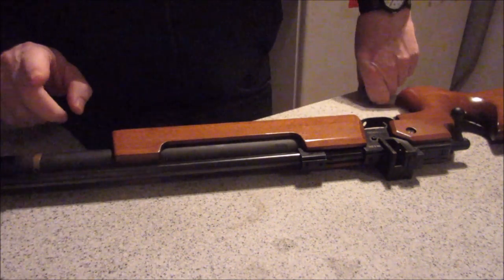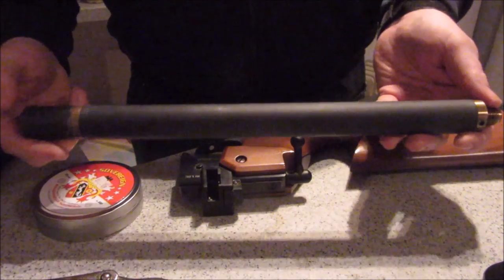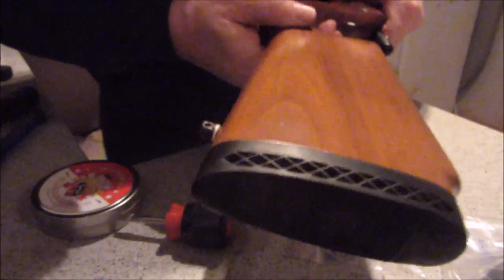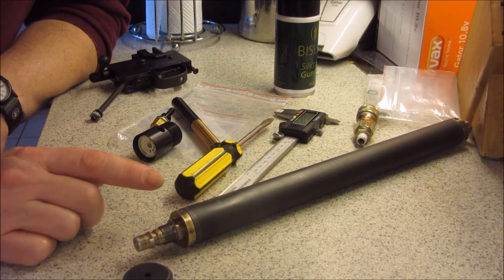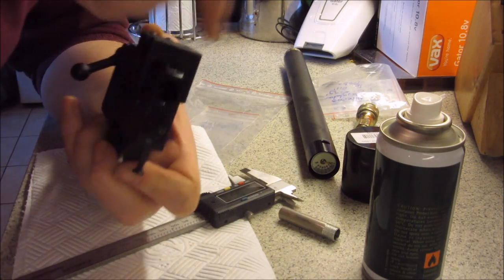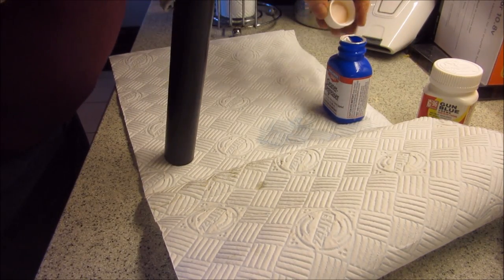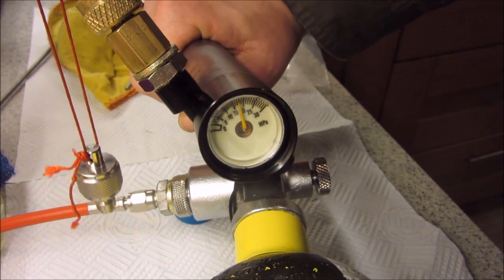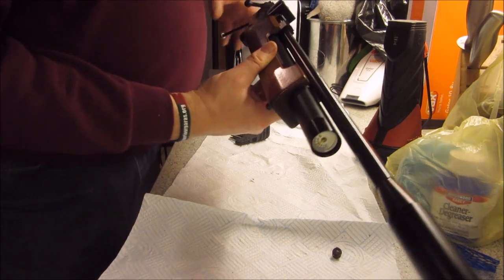Air Arms S200 CZ Mk1 22 Altaros regulator & quick fill adapter and manometer installation and tun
Film showing the fitting of an Altaros regulator and quick fill adapter and manometer to a .22 Air Arms S200 CZ Mk1